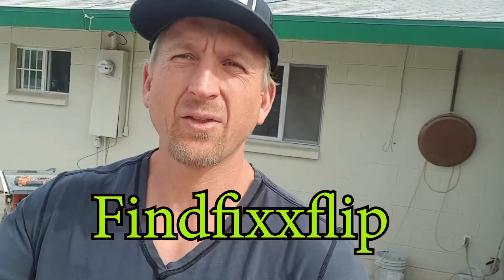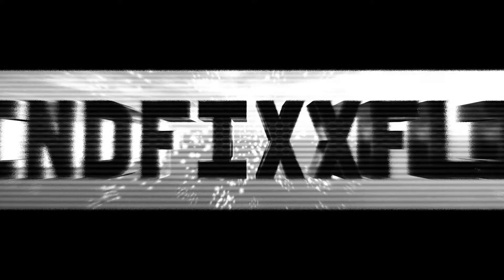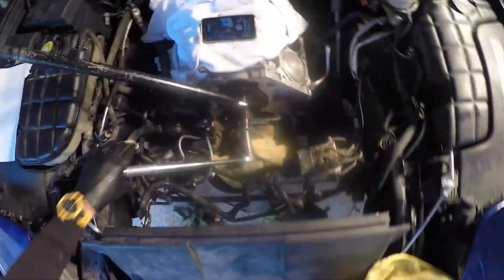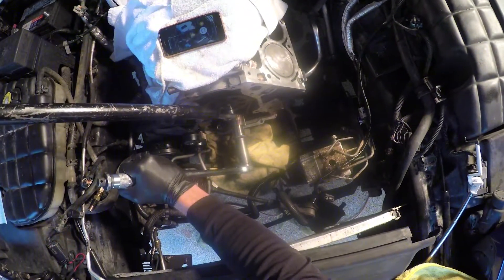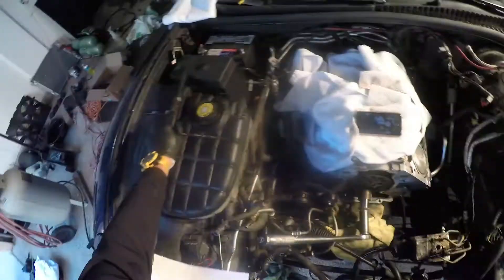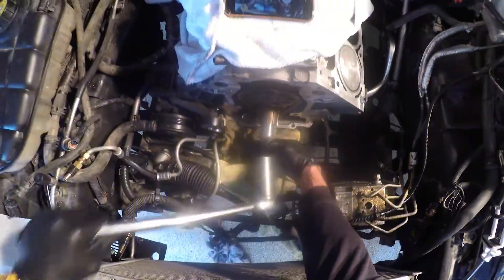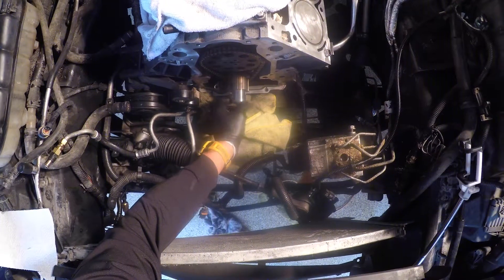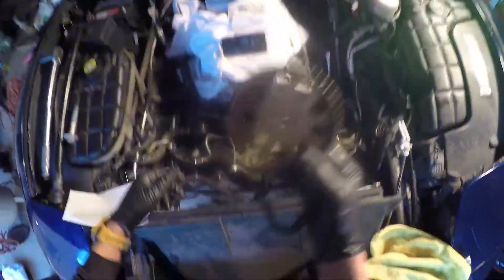HOW TO REBUILD A CORVETTE LS1 MOTOR PART 5, re assembling the engine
In part 5 of this how to rebuild  a ls1 motor we dive deep into the  internals of the engine. In this video i show you in depth how to install a new melling 295 oil pump and ls2 timing chain. This change is a complete oem swap and is thicker than ls1 chain. Follow along and pay attention to steps and this is a fairly simple diy. Lastly we install timing cover and harmonic balancer. Let me know what you guys think of the video. I hope this helps you guys.